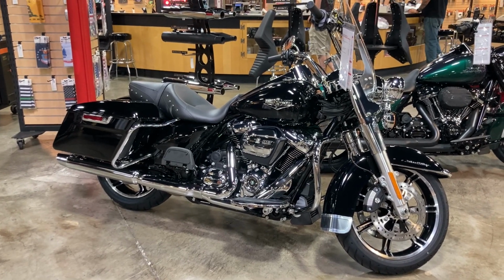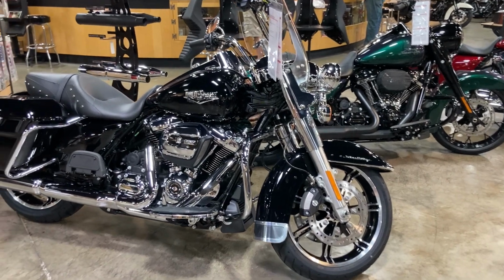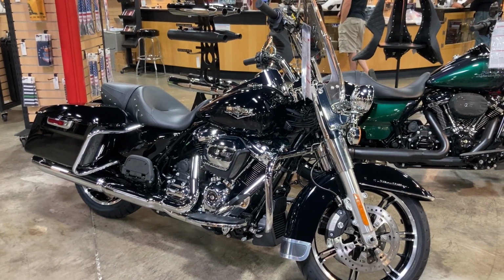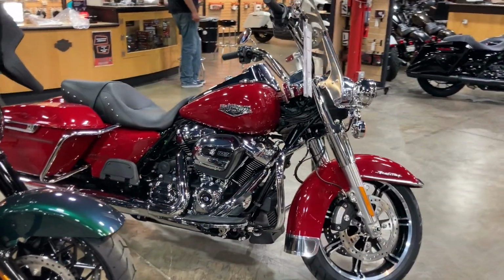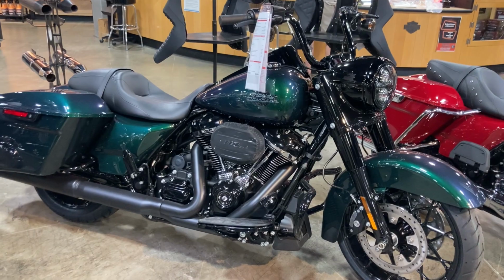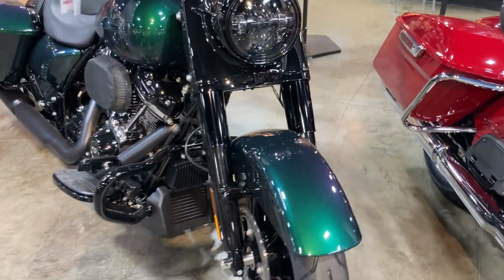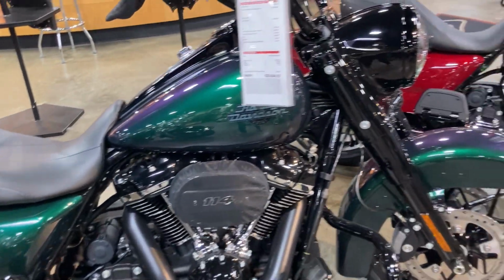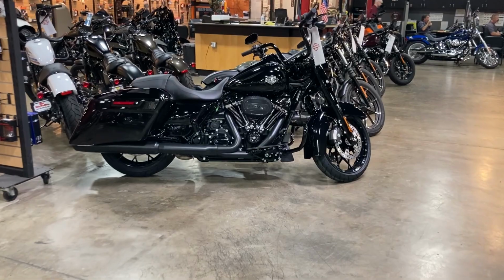2021 Harley-Davidson Road King Line-up June 2021